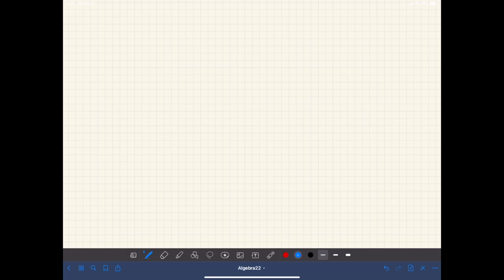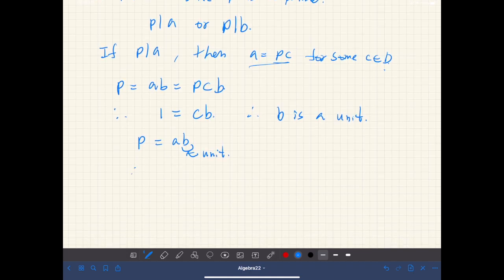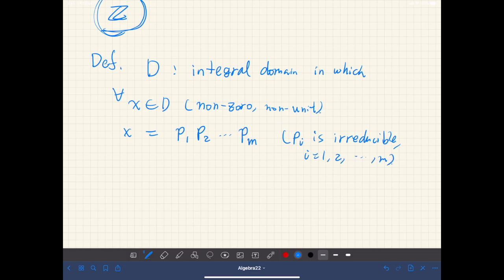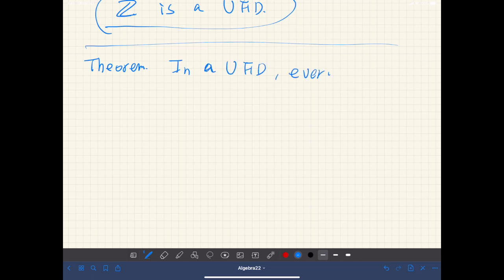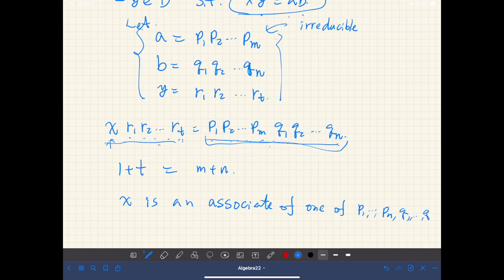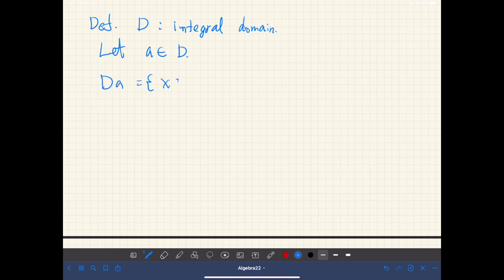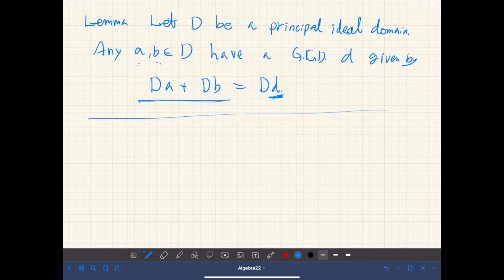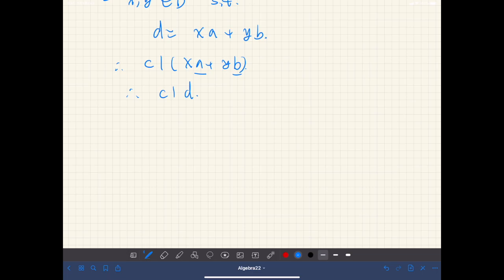Algebra: More on rings (4) Part 3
In an integral domain, every prime element is irreducible. Unique factorization domain (UFD). Common divisors and the greatest common divisors in an integral domain.Principal ideals, principal ideal domain (PID). In a PID, any pair of elements a, b has the d = gcd(a,b) given by Da + Db = Dd.